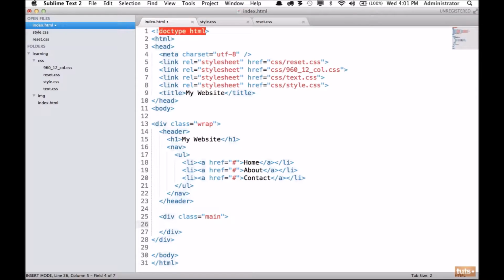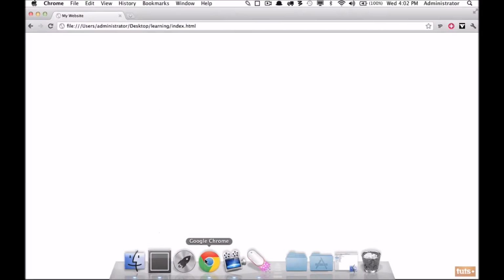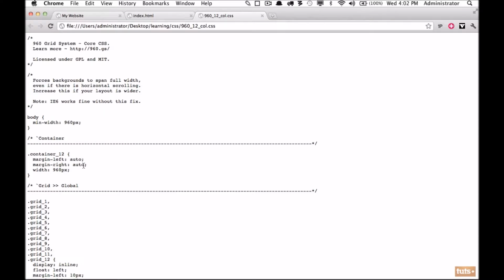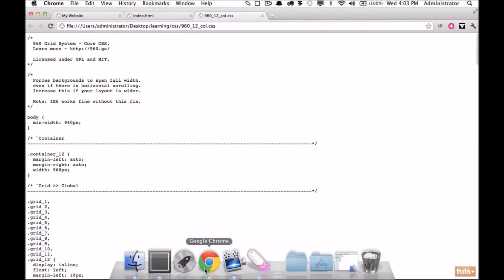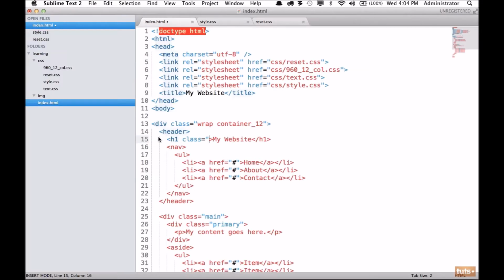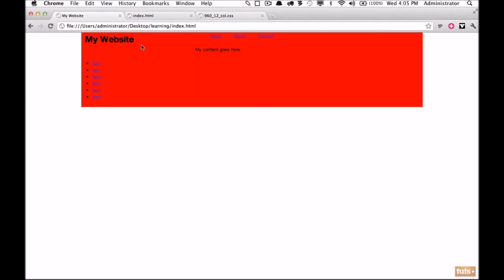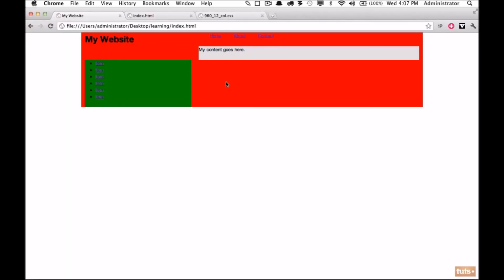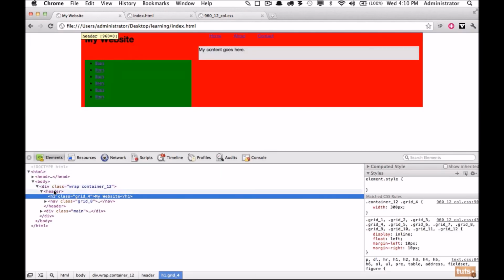HTML Arena - Day 25 CSS Frameworks Part Two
A tutorial on CSS frameworks part two.